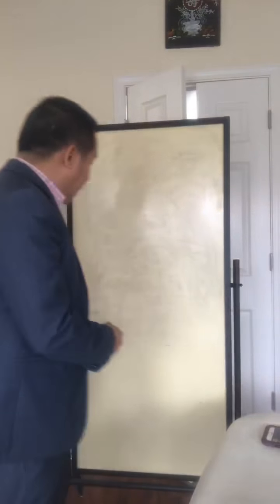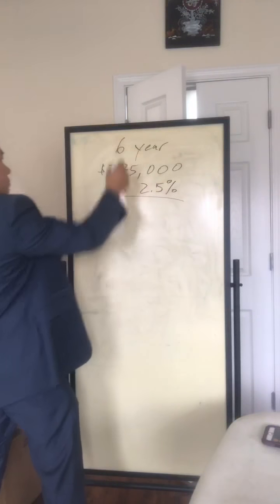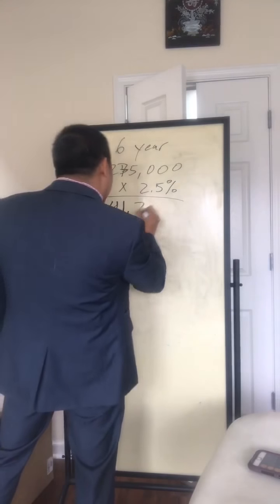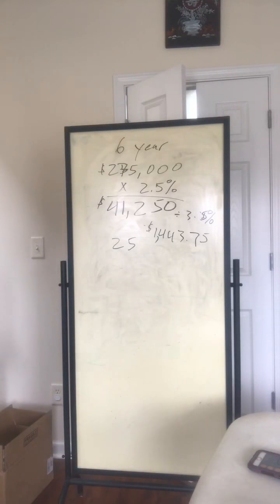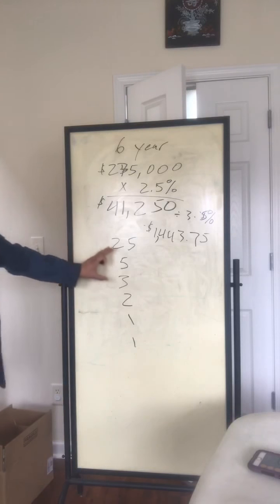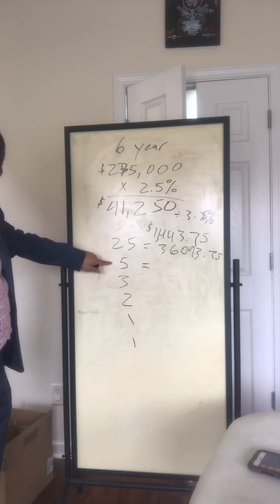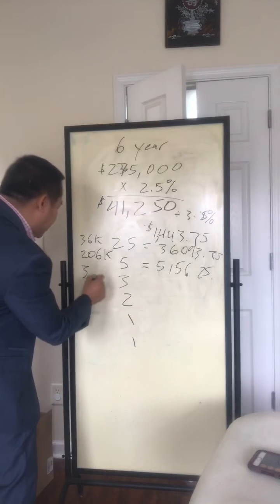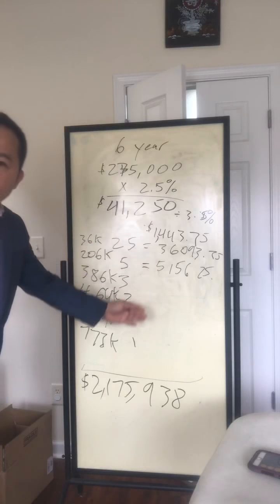$2 Million Passive income Plan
Thank you! check out LINKS in 901david.com.  Check what other said about me

How to make $2 Million a year in passive income